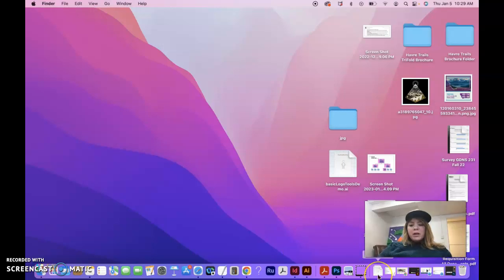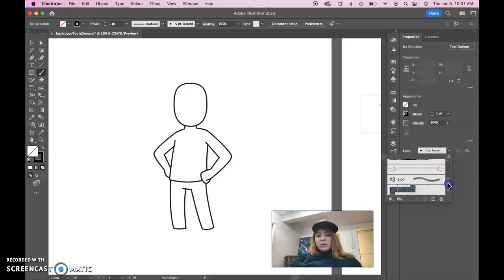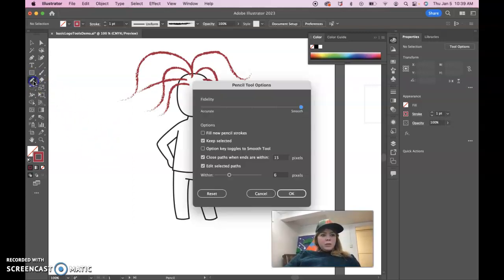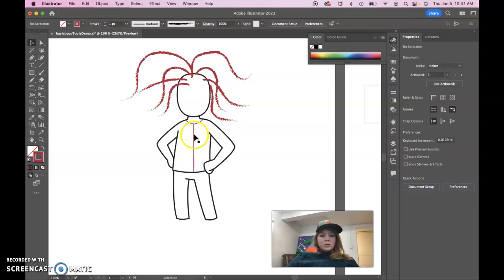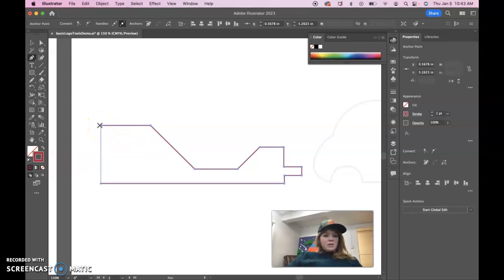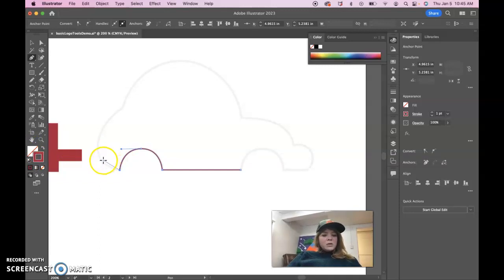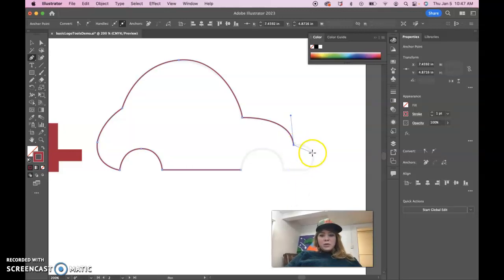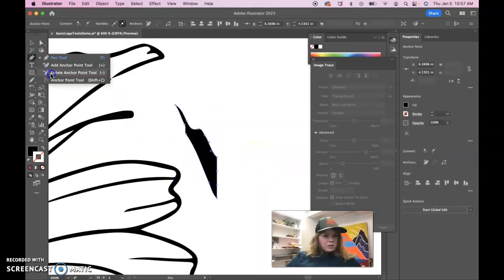Recording #772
Pencil Tool, Brush Tool, Pen Tool, Image Trace